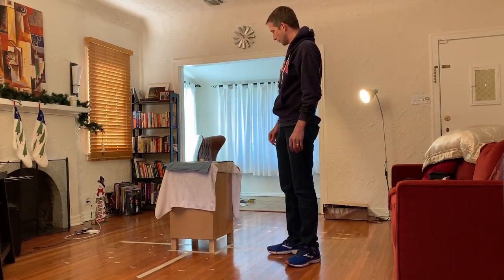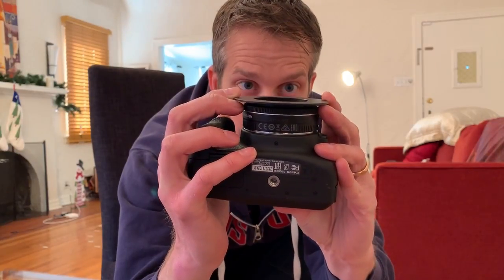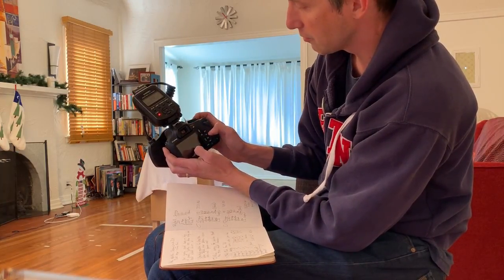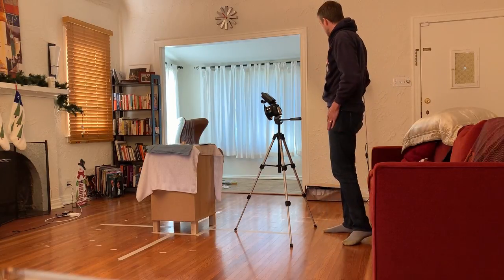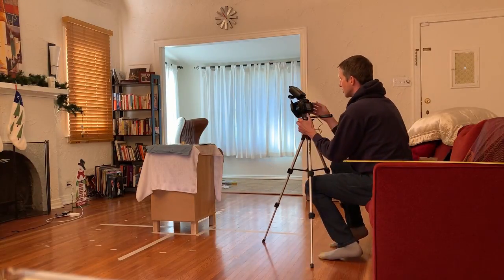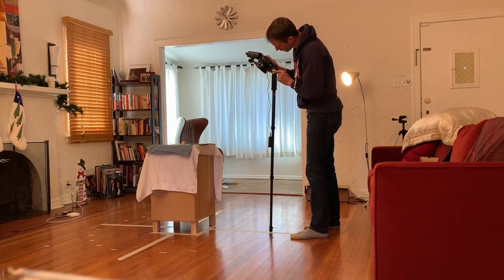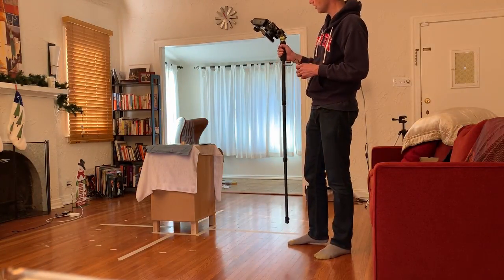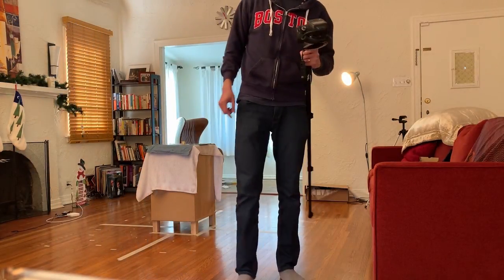A BEGINNERS INTRODUCTION to taking pictures for photogrammetry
In this video I show how to create a setup with targets and color bars. I detail the camera settings, flash settings and calculations to generate the images necessary for capturing sub-pixel details in your model.
- Key information spacing of photos is 24 for a photo every 15 degrees, two circular rounds and 3 sets of 3 images overhead to account for lens aberrations
- ISO 100 is highest quality for this camera
- Buy the best camera equipment you can, especially the lens. (This lens produces poor images I have switched to better glass and will not list it below)

Shoot in Raw mode
F-stop F/8
Shutter speed dynamic

Kiwi photos remote shutter
Yongnuo YN-14EX ring flash manual mode shown in video (or use E-TTL for better results)
Monopod and tripod
Masking tape and calculator for setting up marks and targets on floor
Tape measure or yard stick

Agisoft Metashape
COLMAP FREE
Meshroom